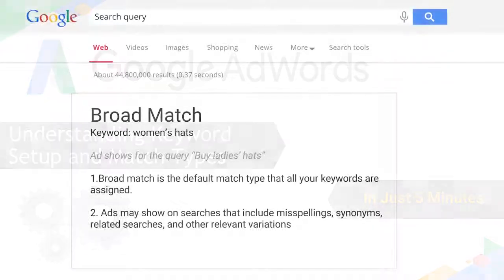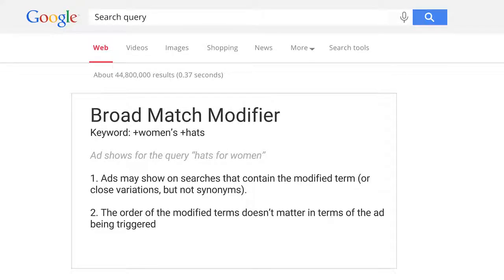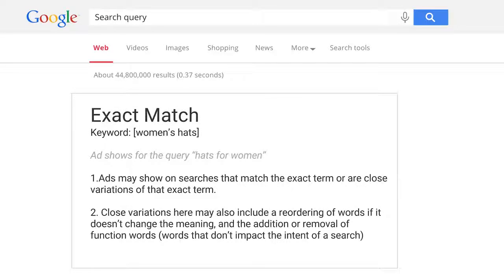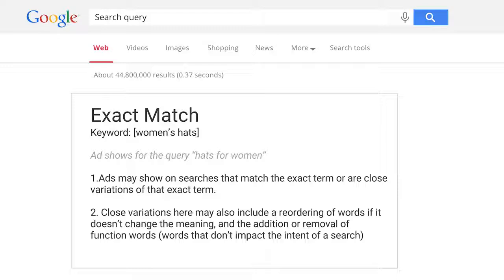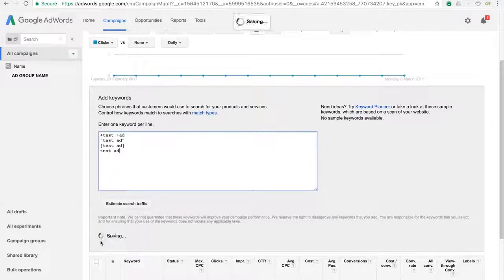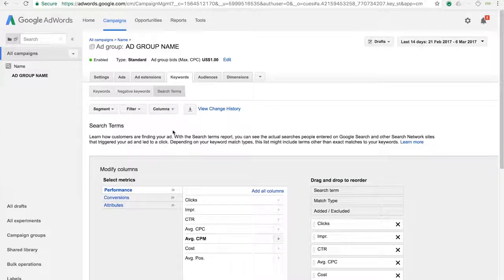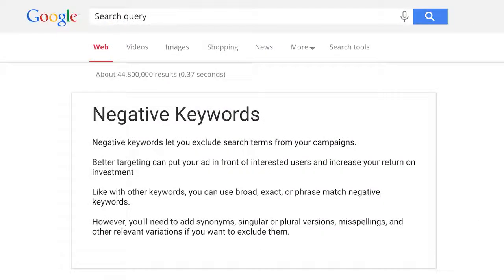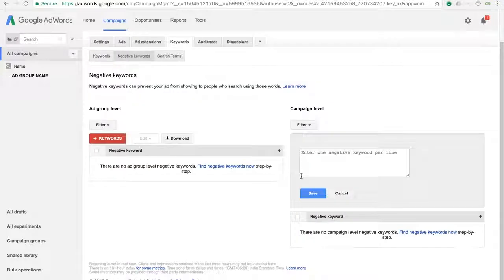Understand AdWords Keyword Match Types EnglishIN Audio